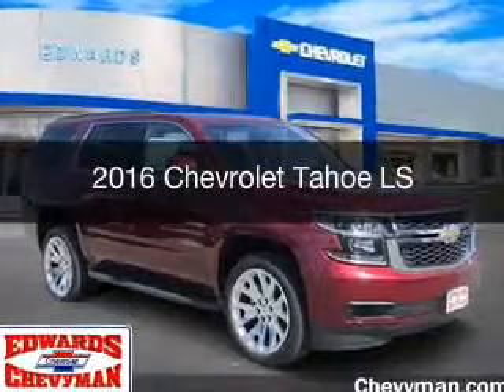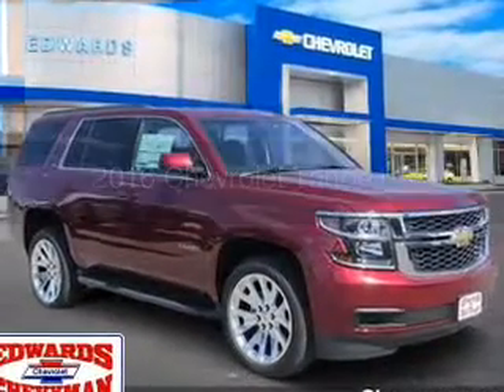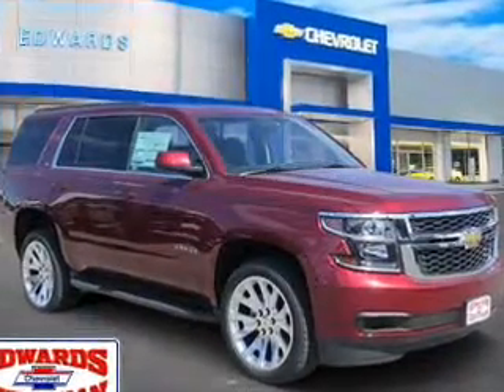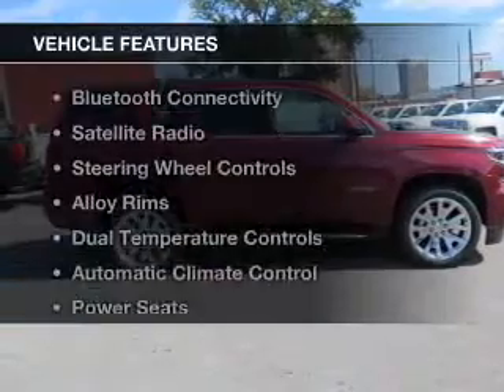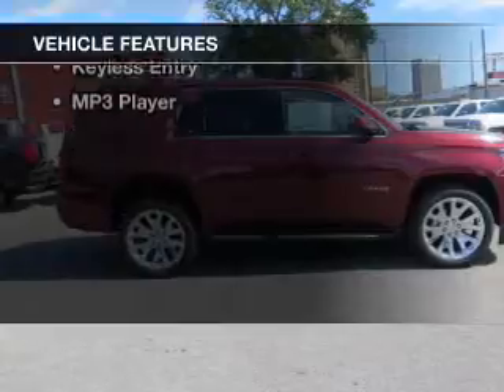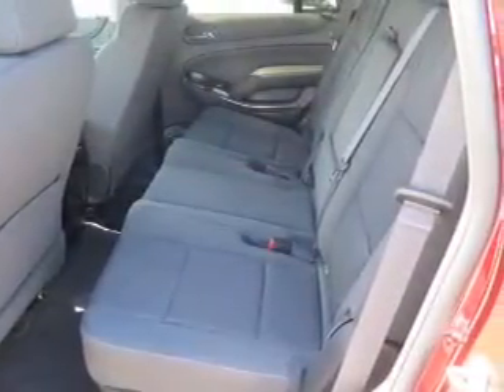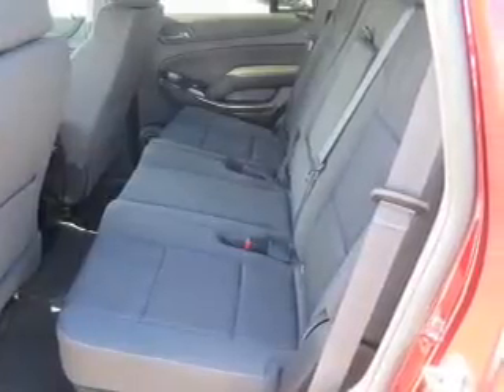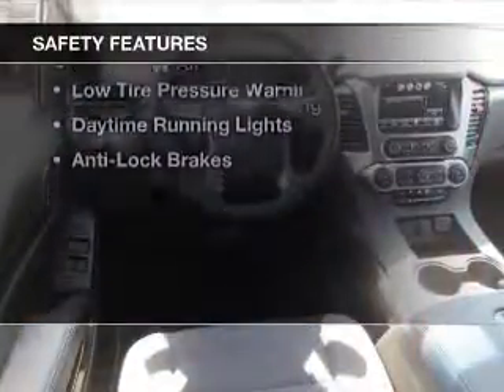2016 Chevrolet Tahoe - Birmingham AL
Year: 2016
Make: Chevrolet
Model: Tahoe
Trim: LS
Engine: 5.3 L, 8 cylinder
Transmission:
Color: Red
Mileage: 3
Address:
1400 Third Ave. North